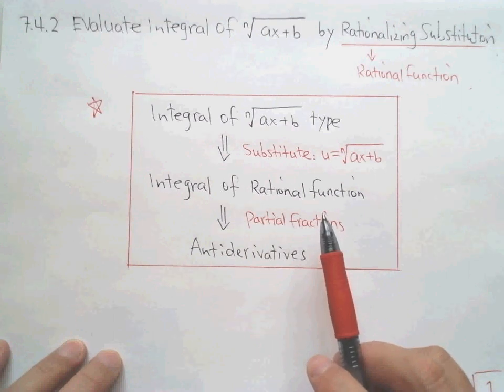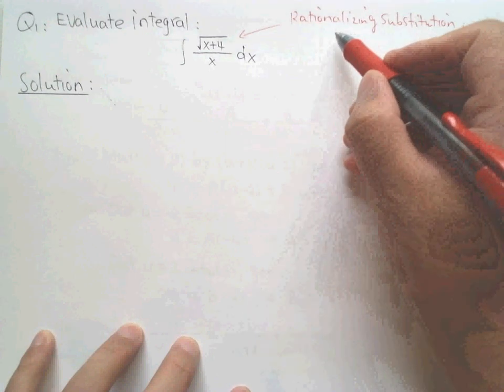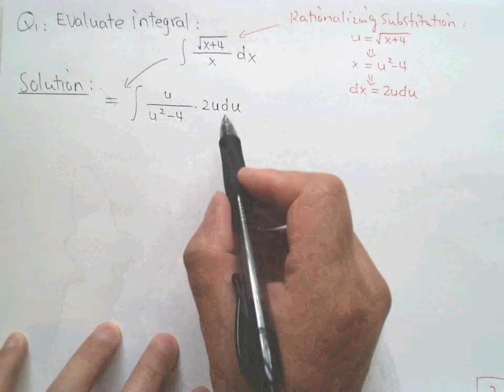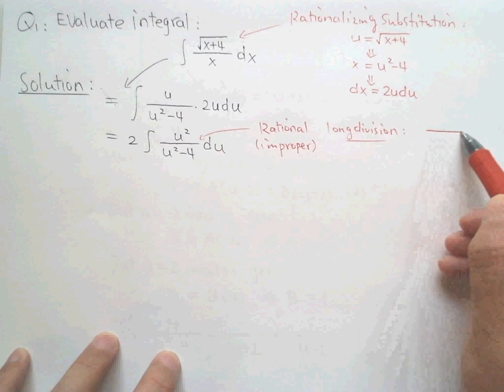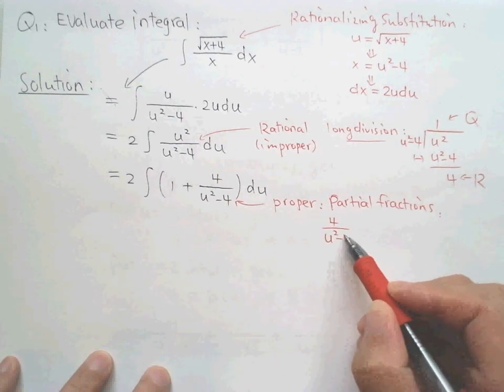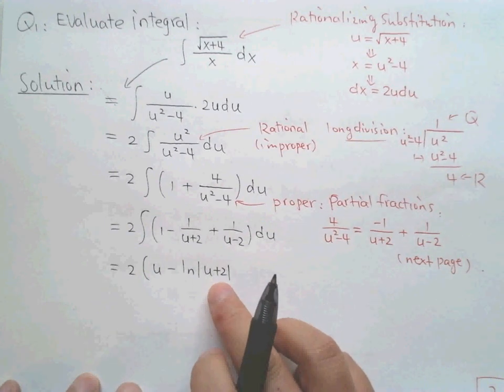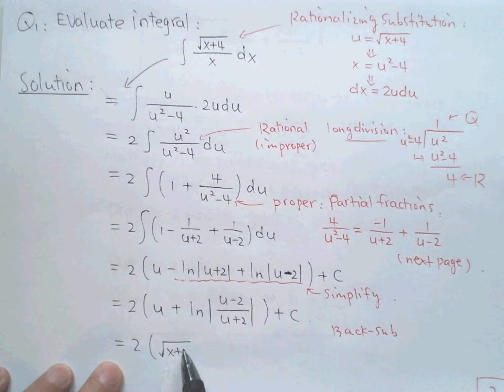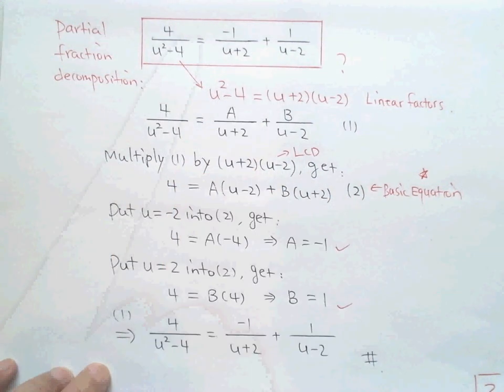7.4.2 Evaluate Integral of nth root of 𝑎𝑥 + 𝑏 by Rationalizing Substitution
Lecture series for Calculus 2 (Integral Calculus). Textbook used: James Stewart. Calculus - Early Transcendentals, 8th edition. Cengage. This video introduces rationalizing substitution for evaluating integral of root of ax+b.

More Info for This Video:
The objective of this lecture is to introduce the rationalizing substitution method (i.e., convert irrational integrand into rational function using substitution) for evaluating a special type integral of nth root of 𝑎𝑥 + 𝑏.